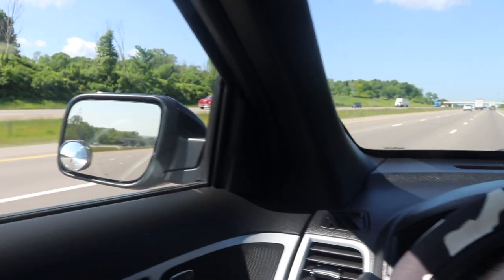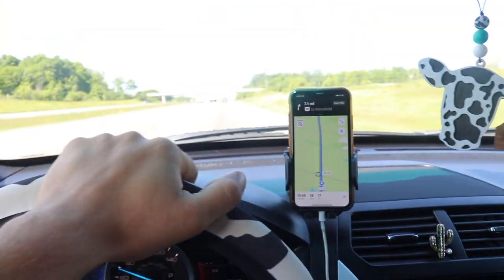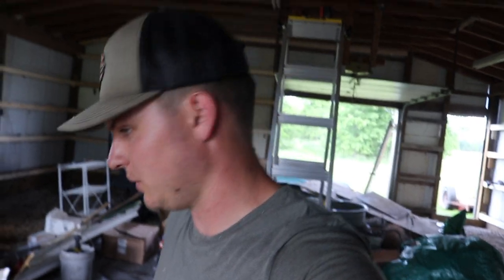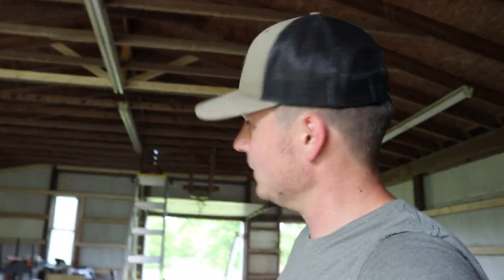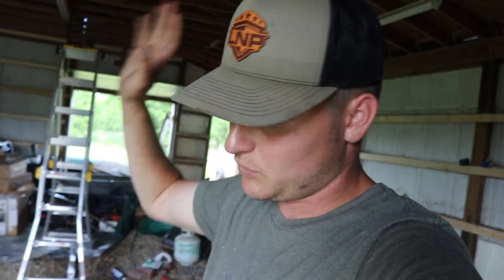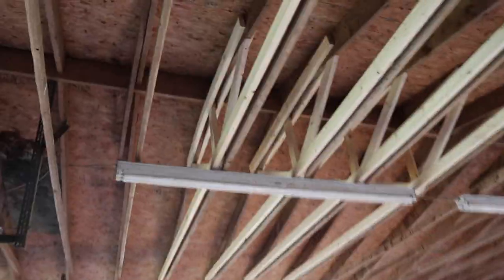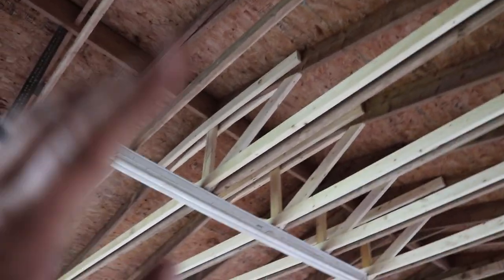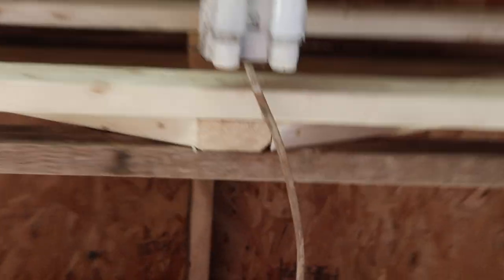DREAM GARAGE DIY!! Truss Reinforcement!! Ep. 6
Send stuff here:
U.S.A.